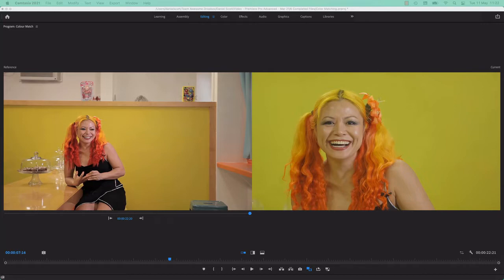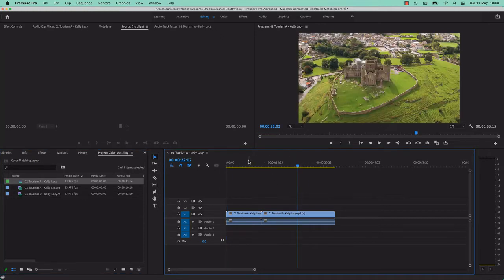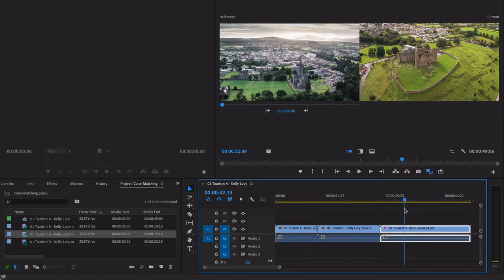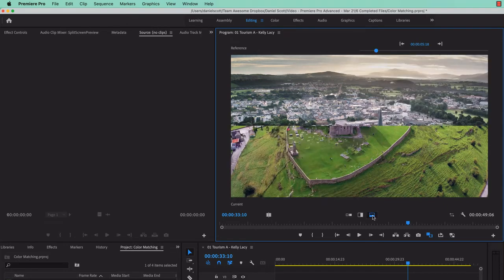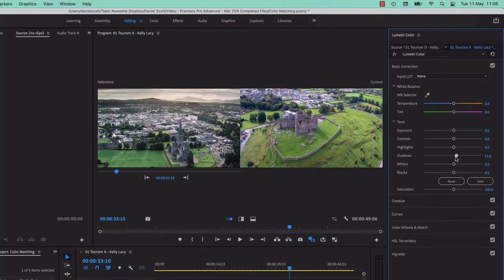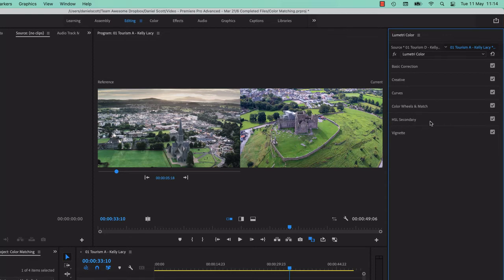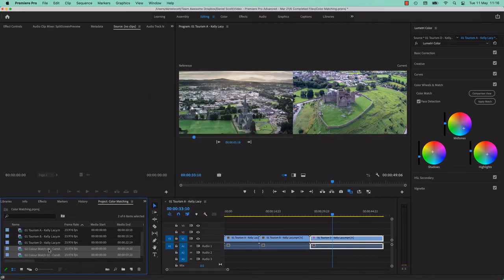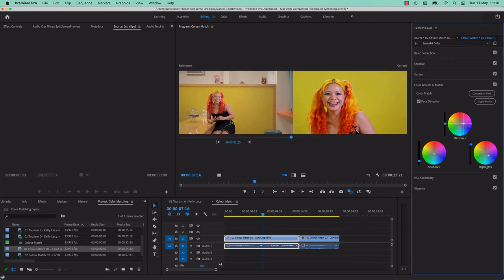033 Matching the color of 2 different clips in Premiere Pro.mp4